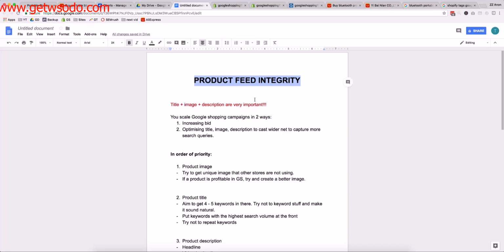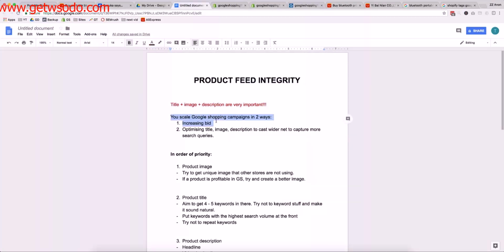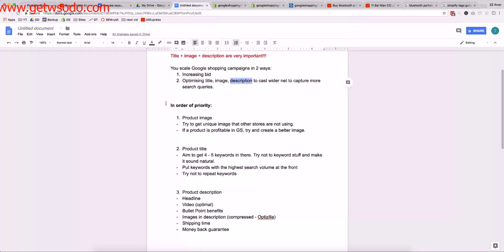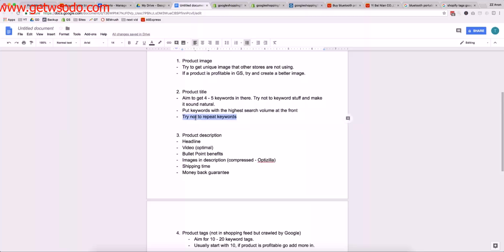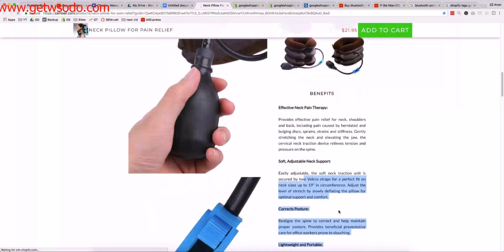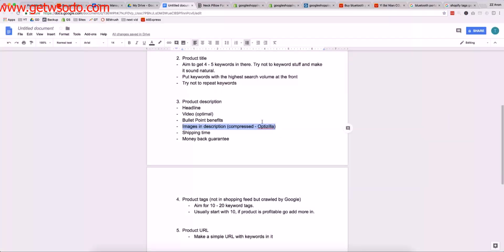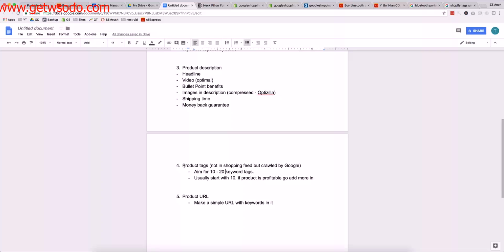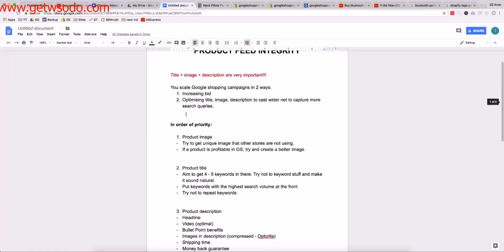TB-GAEA Module 3.3 Product Feed integrity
Product Uploads